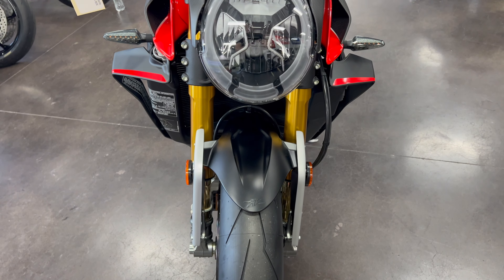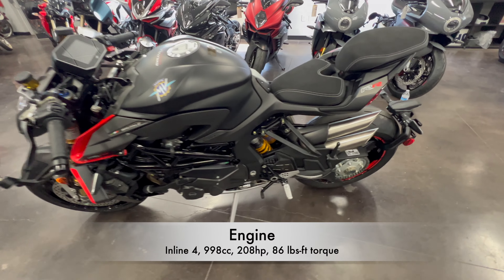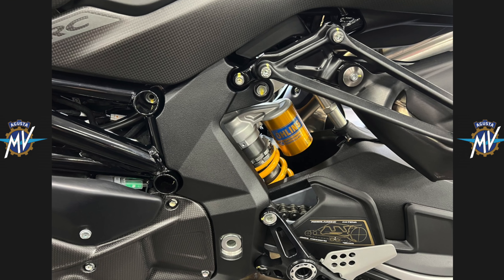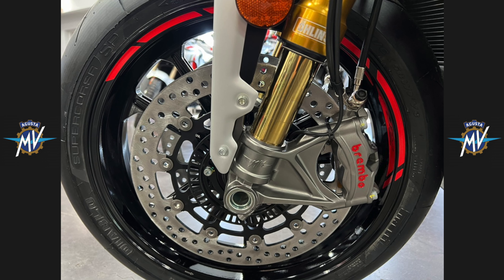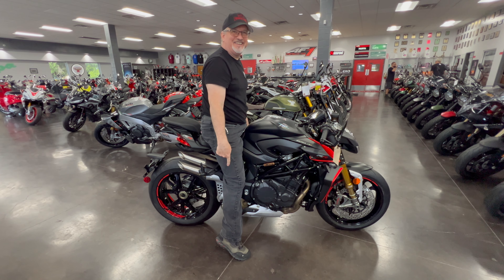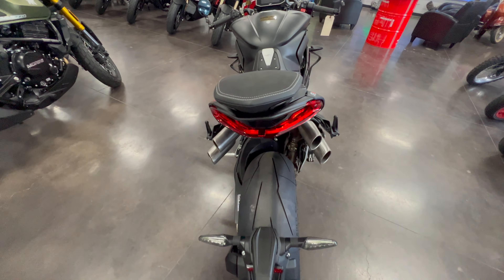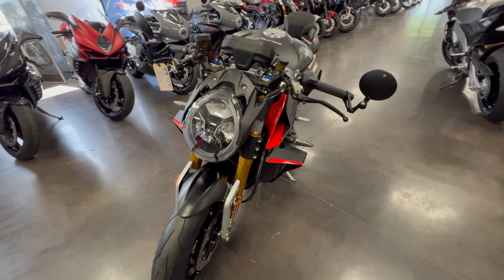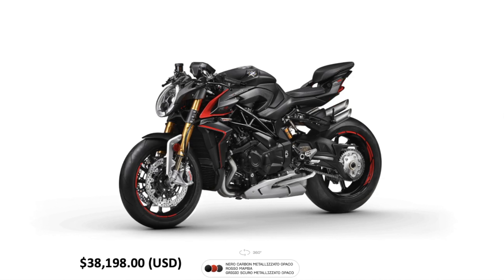MV Agusta Brutale 1000 RR Walk Around AF1 Racing Austin, Texas